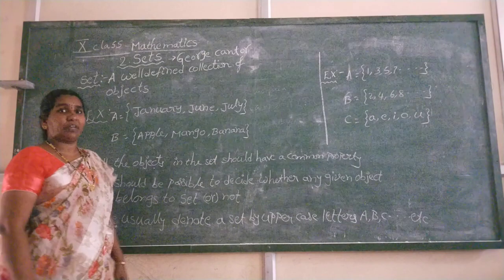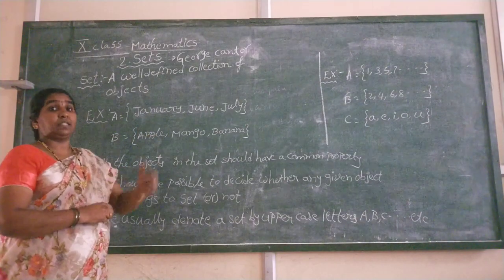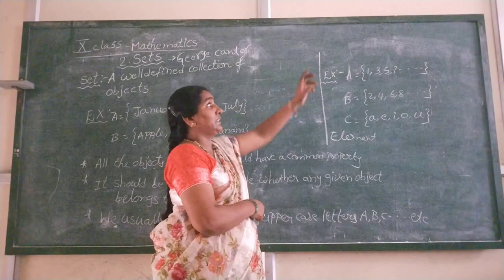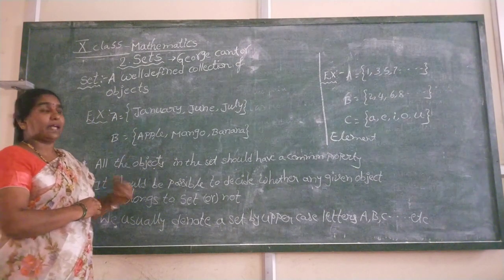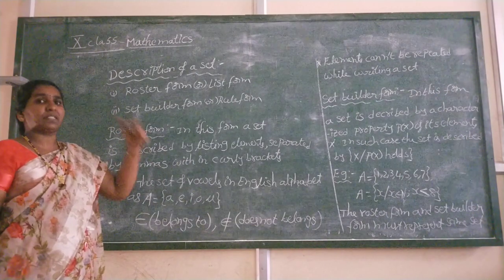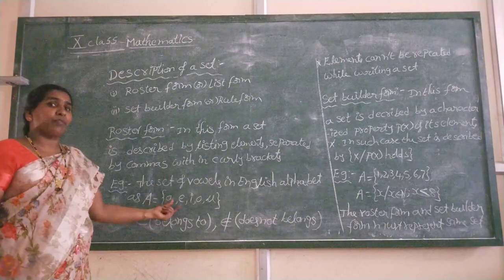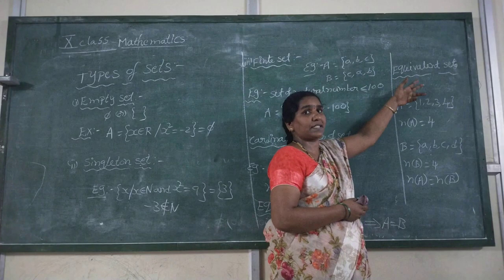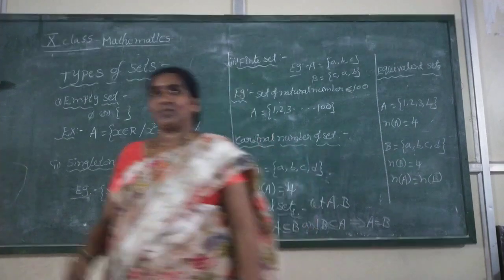10th Class Maths Subject SETS VIGNANA BHARATHI HIGH SCHOOL CHIRALA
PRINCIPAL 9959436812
VIGNANA BHARATHI HIGH SCHOOL CHIRALA